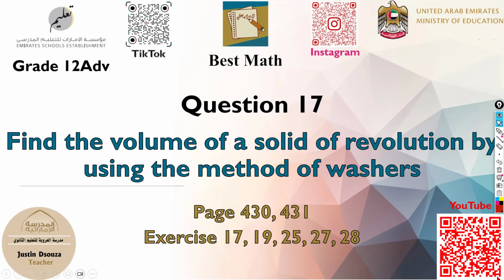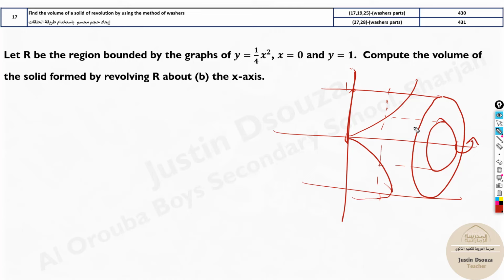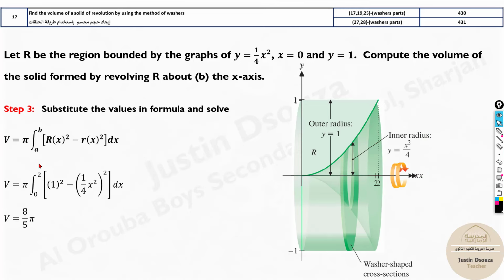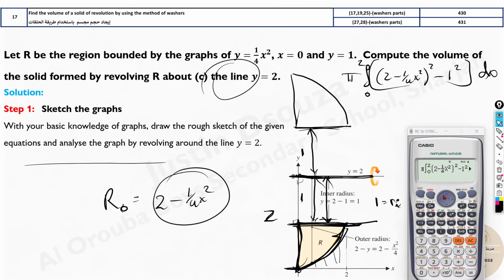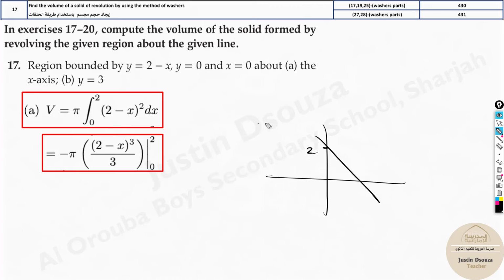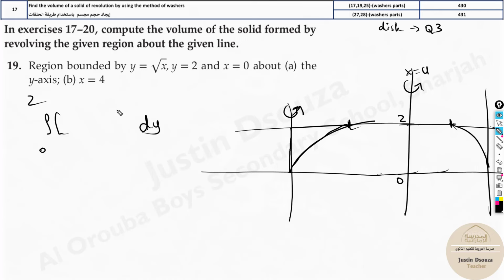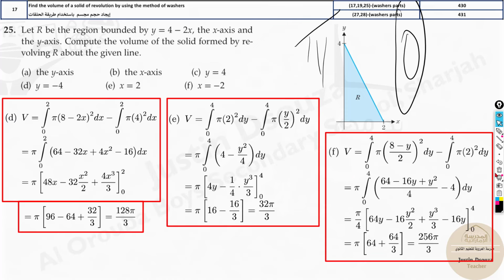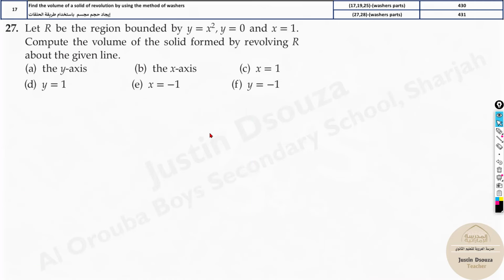Find the volume by the method of washers | Q17 P2 | 12A | EoT3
G12A Question 17 Find the volume of a solid of revolution by using the method of washers